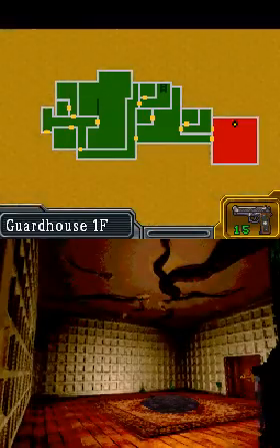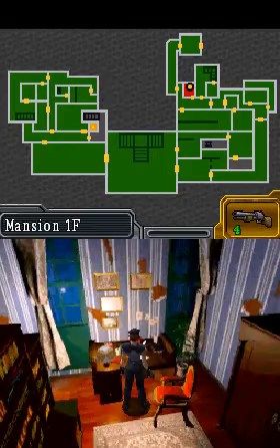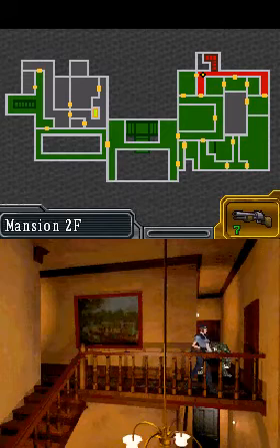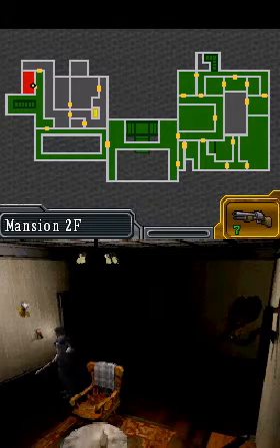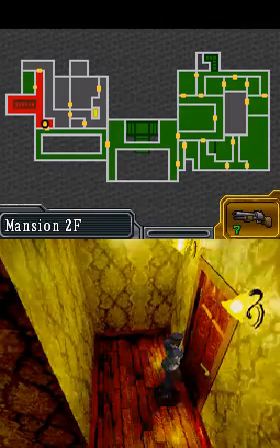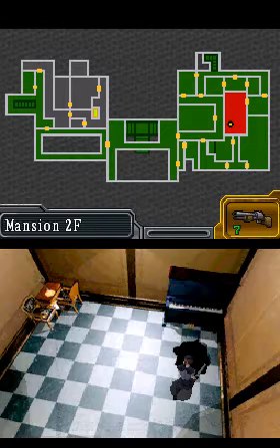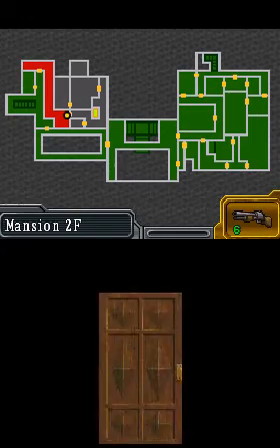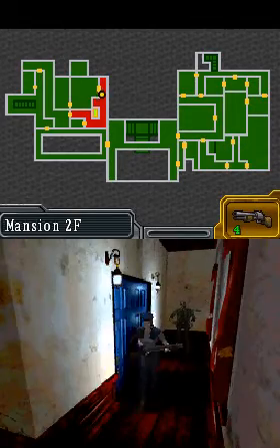Let's Play Resident Evil DS - Jill - Part 5: Return To The Mansion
We return to the mansion to search for any clues that may be in the rooms that were locked before